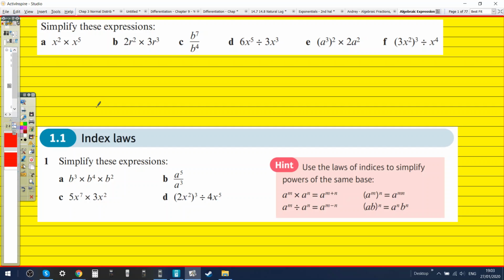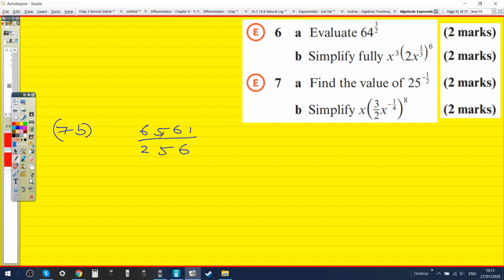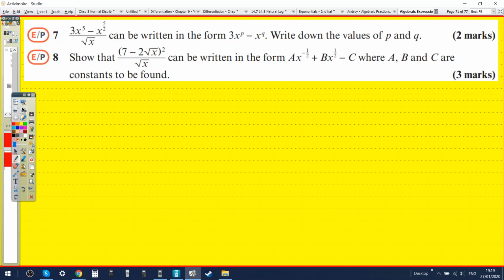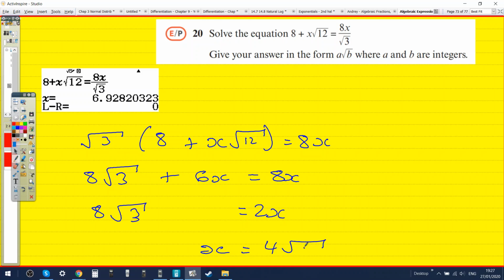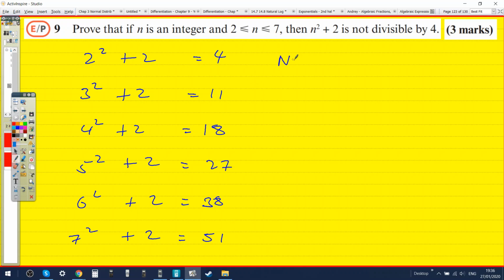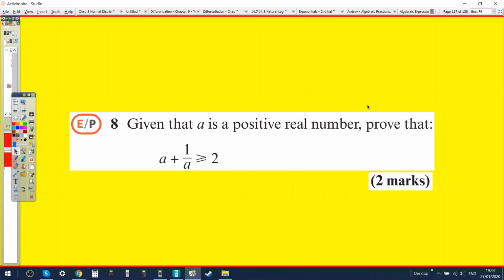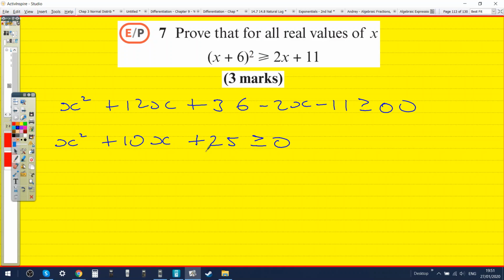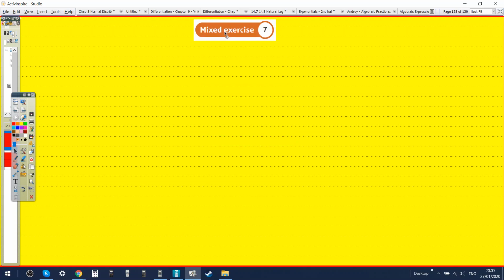Andrey - Indices revision, Mathematical Proof, Methods of Proof - Year 1 AS Level Pure - 27.1.20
7.4 7.5

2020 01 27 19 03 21